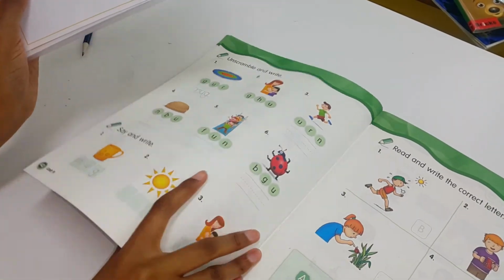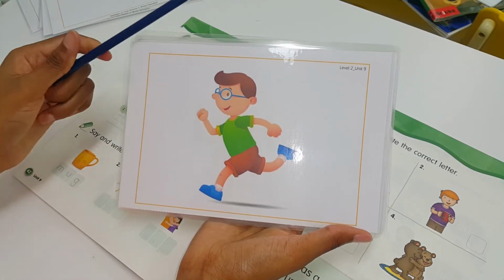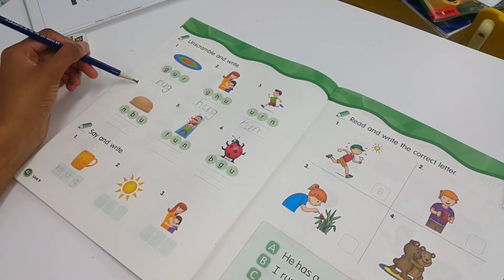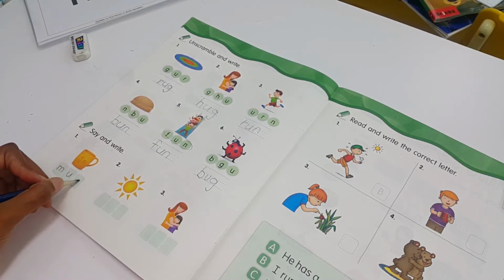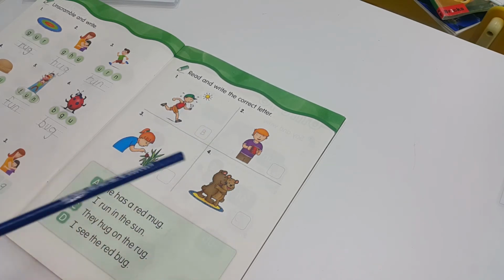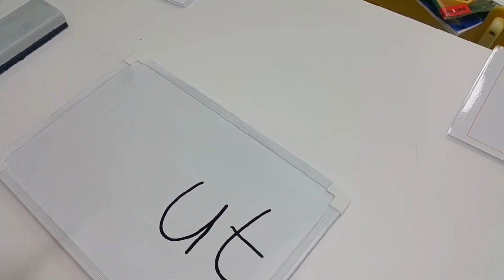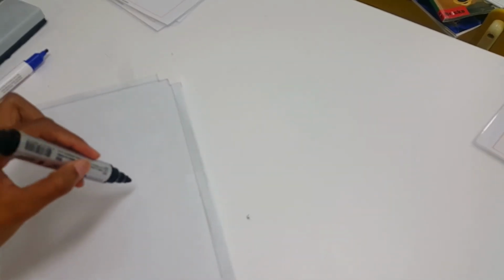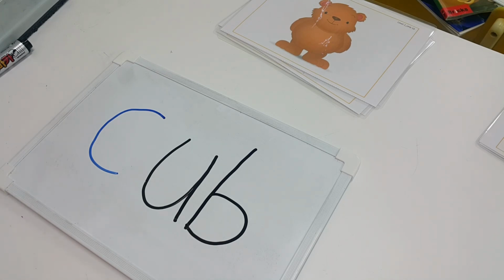AK-B 9/4 Part 1